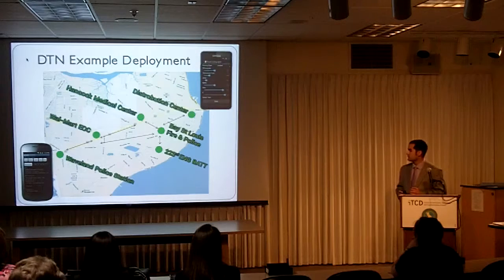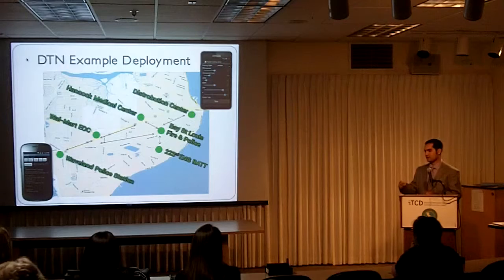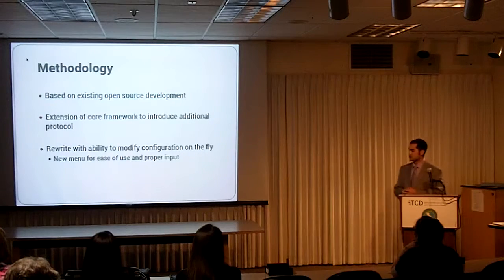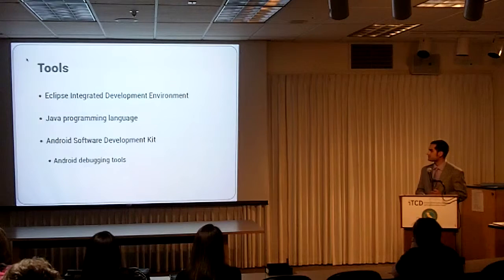Greg Moore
Implementing DTN Routing on the Android Platform

DTN stands for Delay Tolerant Networking